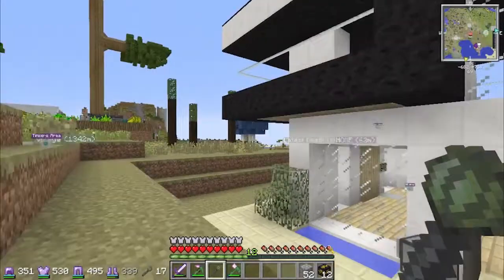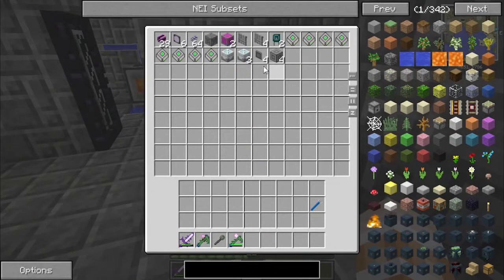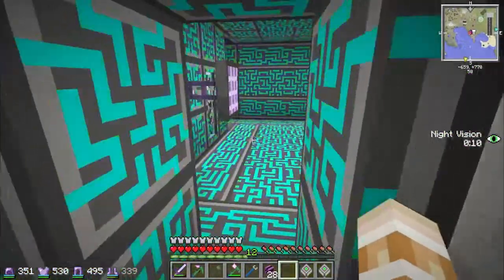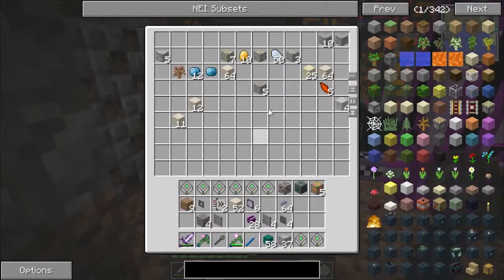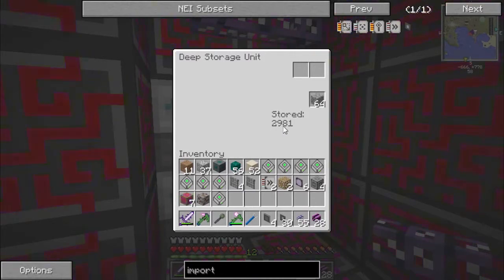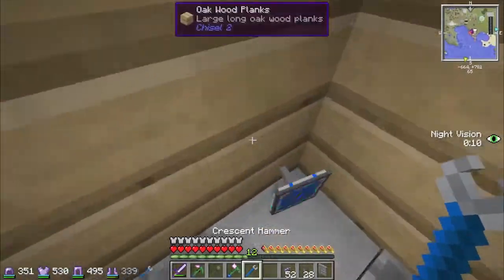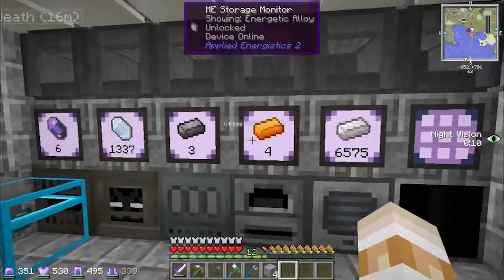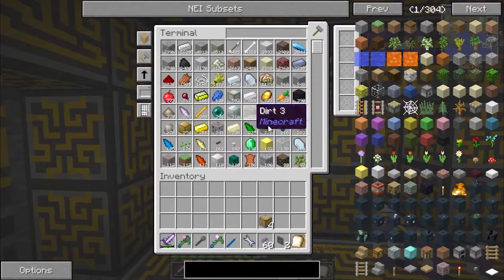Project Mineoid (Modded Minecraft SMP) -- Episode 8: Getting Started with Applied Energistics 2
Welcome to Project Mineoid, a small Minecraft modded SMP server featuring a Minecraft modpack called Project Mineoid put together CynicaGaming. The server population consists mostly of other small Youtubers, but is also open to non-Youtubers as well. All the mods in this Technic modpack are compatible with Minecraft 1.7.10. In this series, we'll be building all sorts of cool stuff and making full use of the large number of mods that make up this awesome modpack!

In this episode, we will be getting started on getting some better storage going, and even better, storage that is fully automated and mostly out of the way. This episode is all about us getting some deep storage units (DSU) set up with a ME system to make our storage more compact and reliable, while also taking advantage of the many different things Applied Energistics has to offer.

Project Mineoid Information

Full list of mods in the Project Mineoid modpack:
• Advanced Genetics
• Aquaculture
• Armor Status HUD
• Backpack
• BiblioCraft
• Buildcraft
• Carpenter's Blocks
• Chisel 2
• ComputerCraft
• Dirtbike
• DrZharks MoCreatures
• Extra Utilities
• Enchiridon
• Fast Leaf Decay
• Flan's Advanced Weapons
• Forge
• EnderIO
• Forestry
• Hardcore Ender Expansion
• HarvestCraft
• Iguana Tinker Tweaks
• IndustrialCraft 2
• Iron Chests
• Just Another Better Barrel Attempt (JABBA)
• Microblocks
• MineChem
• Nether Ores
• Not Enough Items
• Omnitool
• Open Blocks
• Rotten Flesh to Lether
• Thaumcraft
• Tinker's Construct
• Torch Levers
• Twilight Forest
• Walia

Social Media

Information

Partnered With Freedom! You could be too